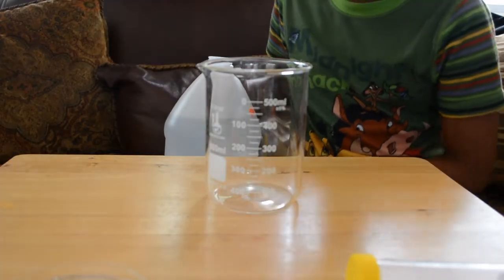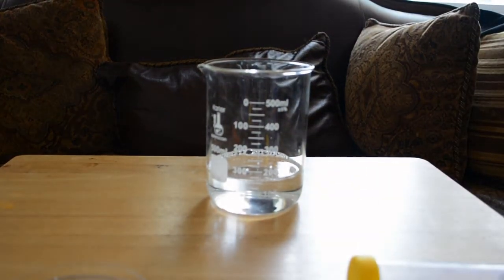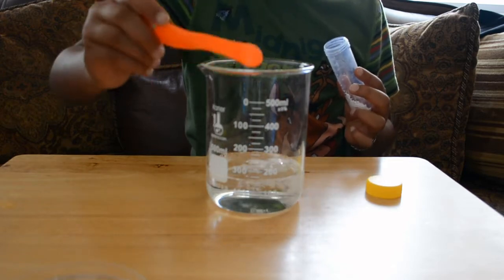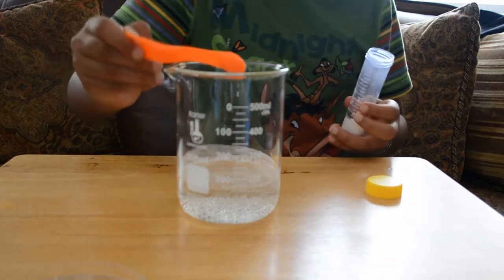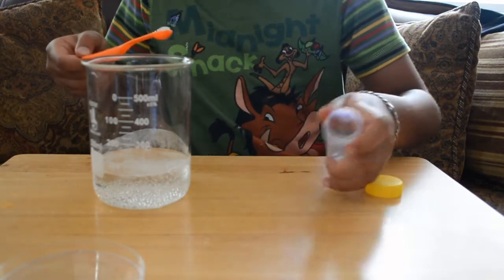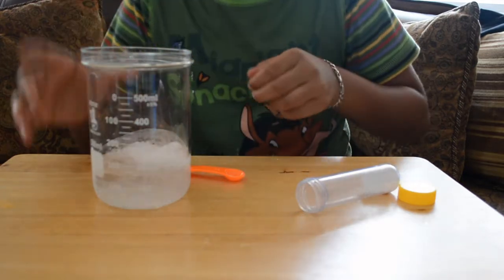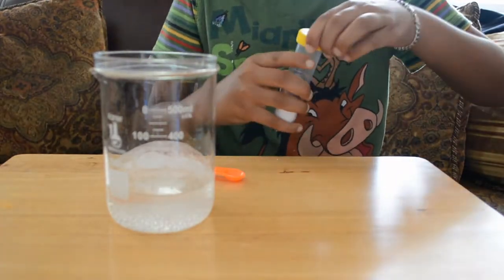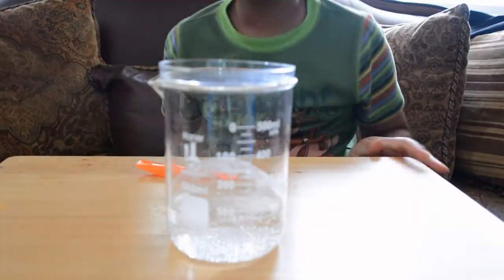Calcium carbonate + vinegar